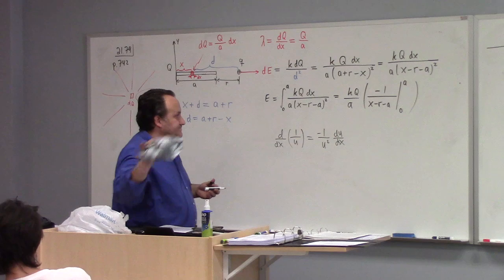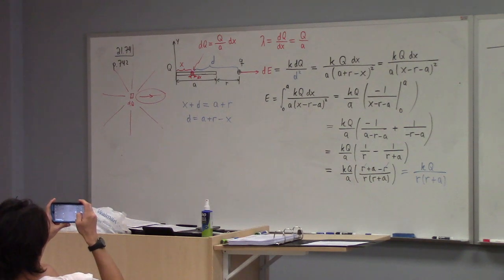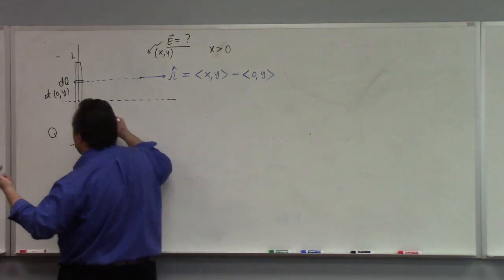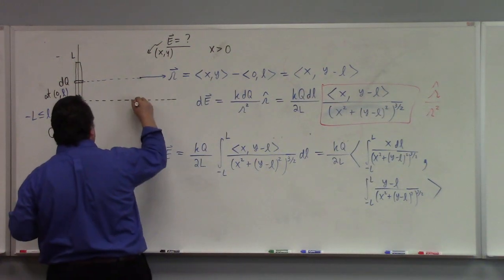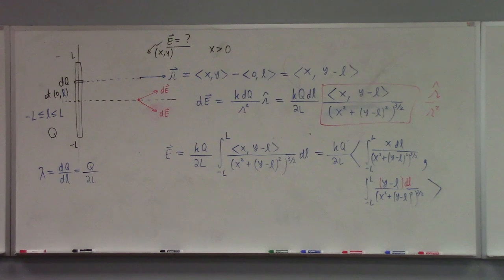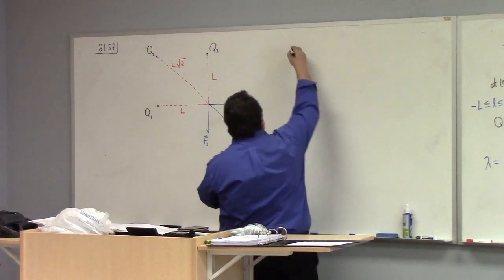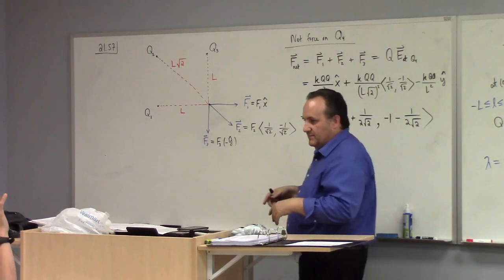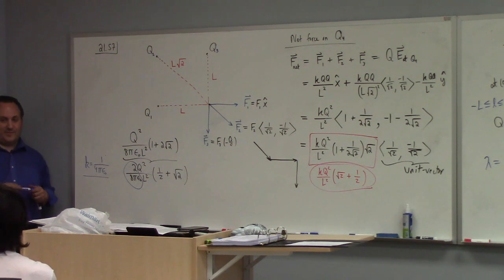Physics II: Help Session on Electric Fields and Coulomb Force Problems, 8-23-24 part 2